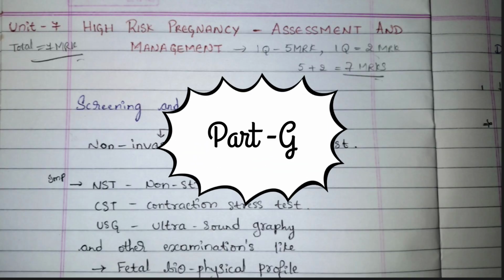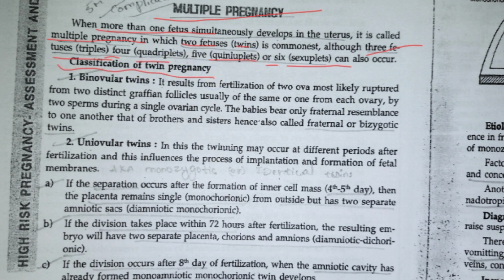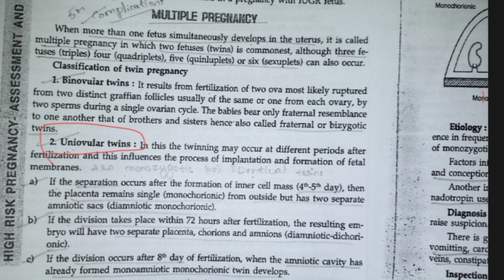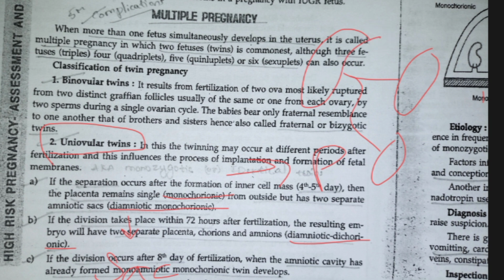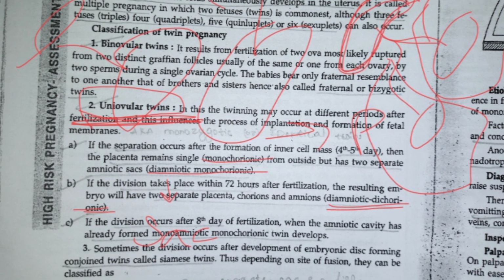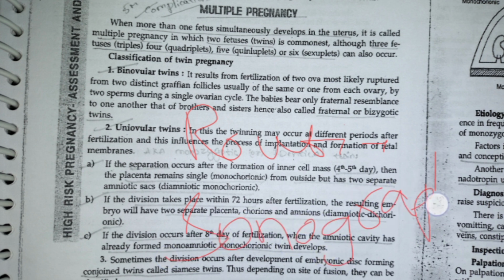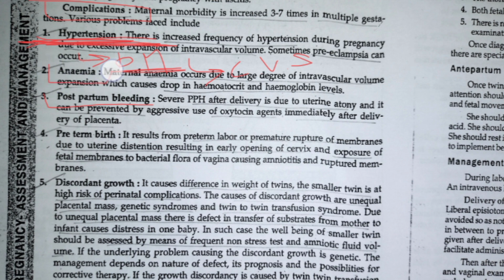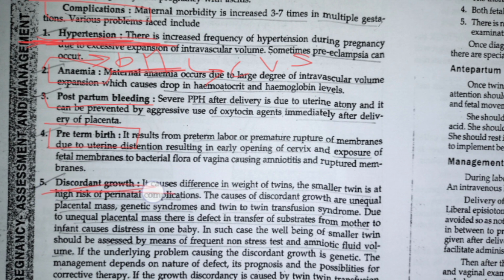Unit -7 | Part -G | OBG | Multiple pregnancy 👬 |nmsquad 🖤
OBG
UNIT - 7
Part -  G

"" HIGH RISK PREGNANCY - assessment and management  ""

✓ Multiple pregnancy

Total Marks = 7 marks only ( 5MARKS + 2MARKS )